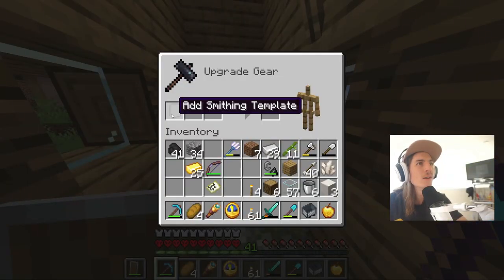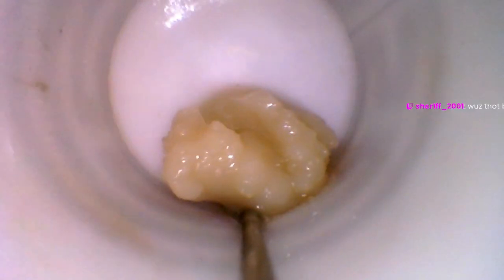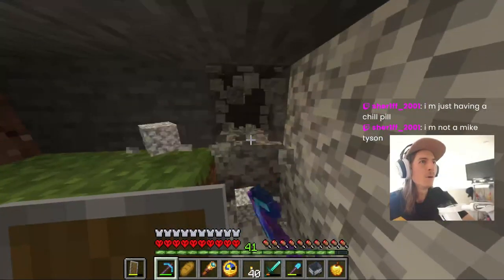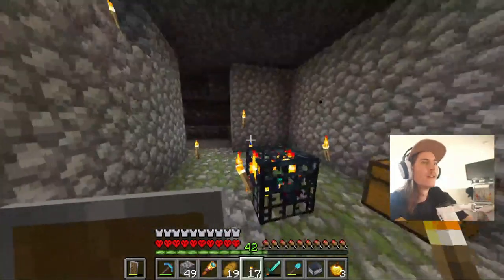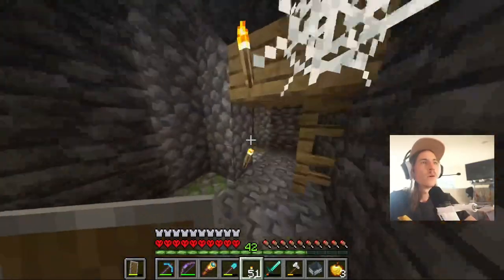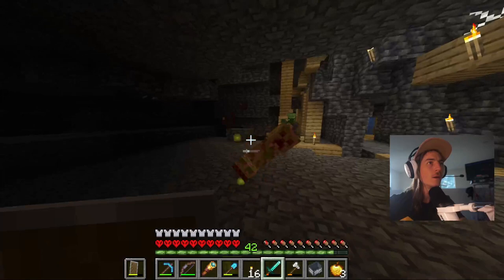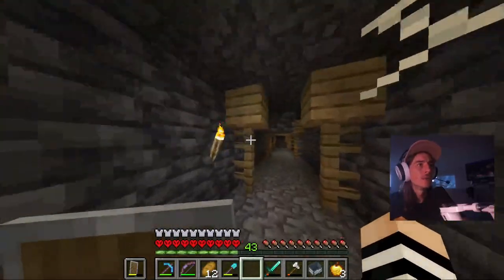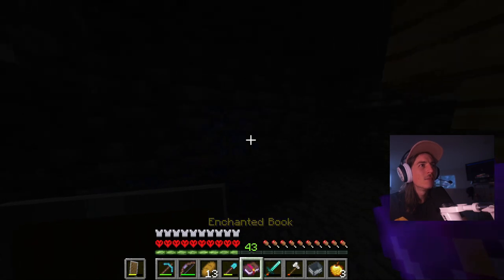Dabcraft 34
dabcraft is recorded in front of a live audience, all acts are performed by professionals, please support the official release.